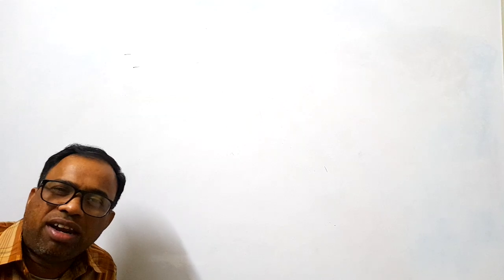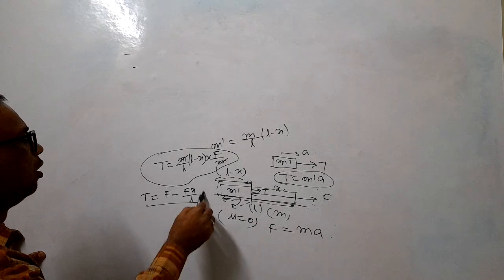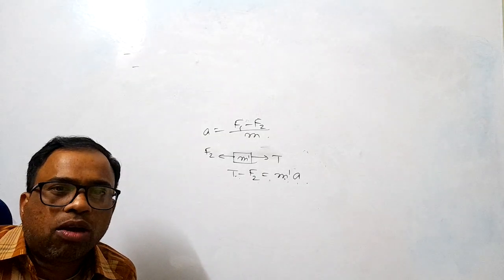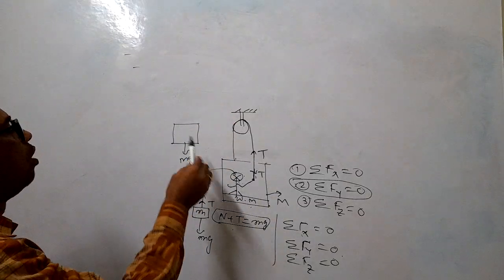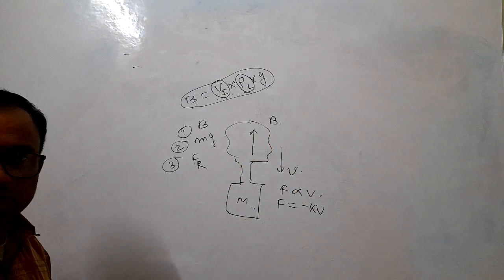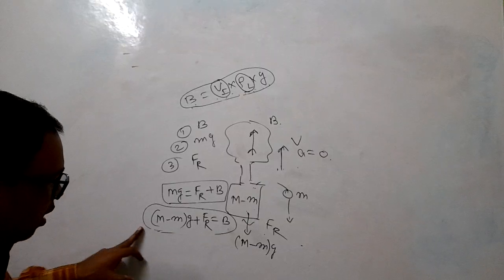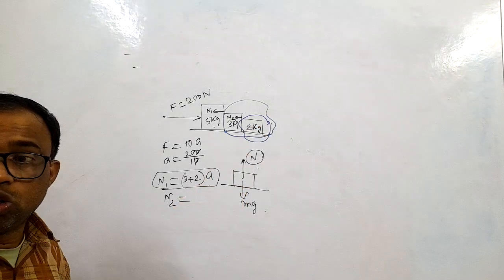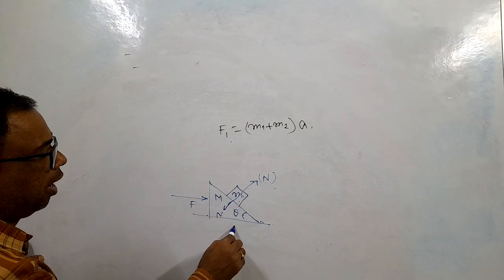NEWTON'S LAWS OF MOTION (PART 1)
for JEE mains & advanced ,NEET aspirants